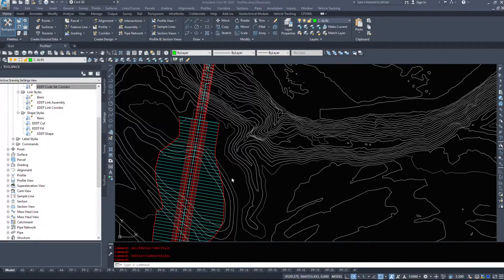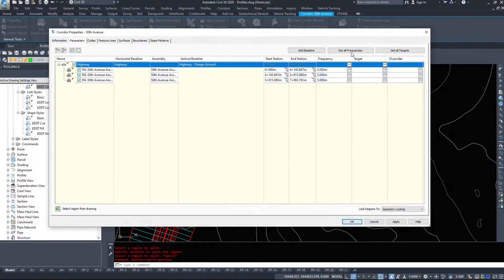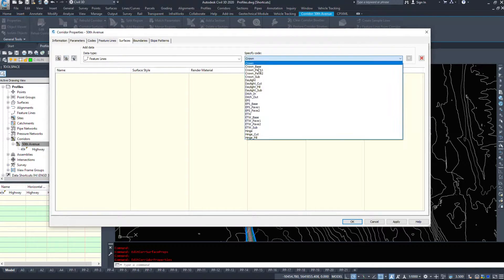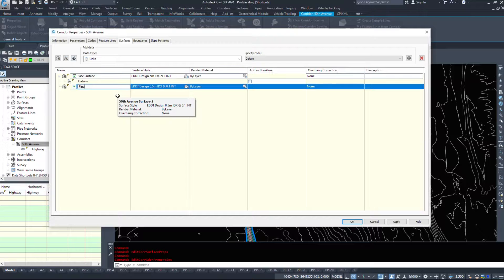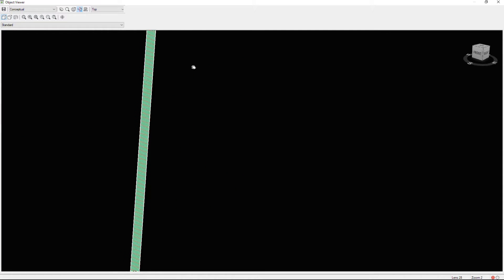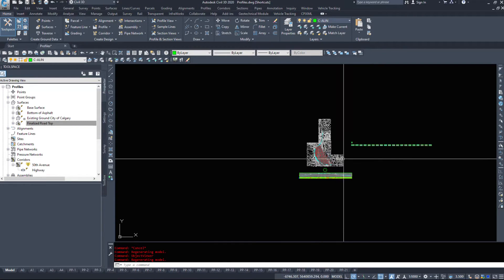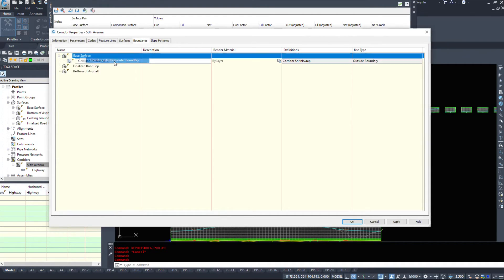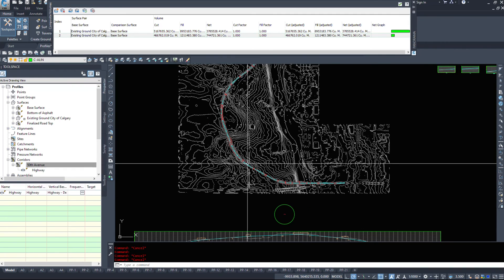Introduction to Civil 3D Part 37 - Corridor Editing and Corridor Surfaces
In this video we take a look at how to edit your Corridor and then create a Surface from it.